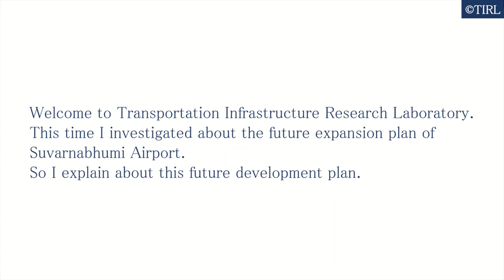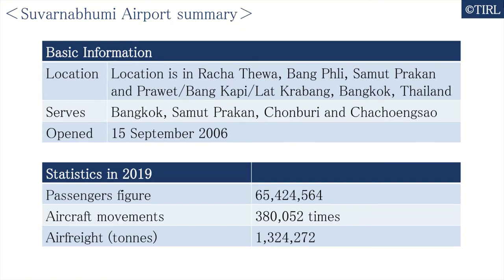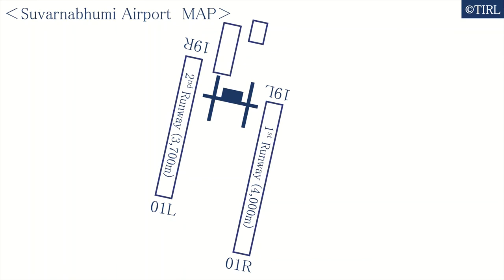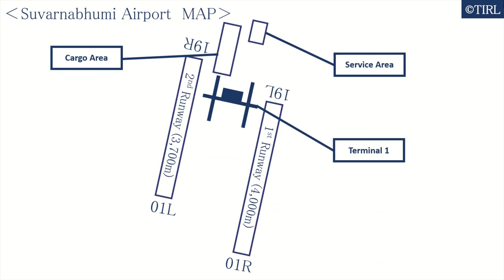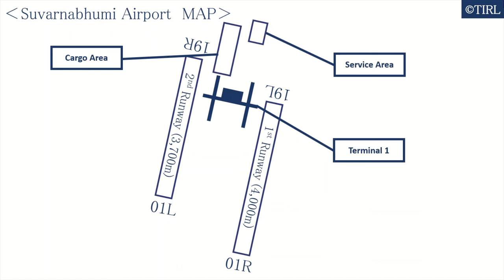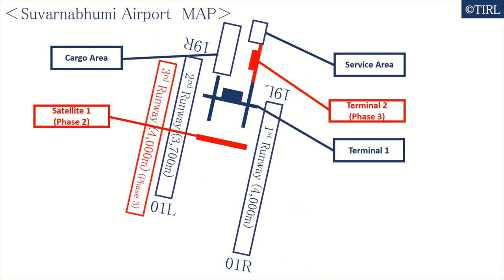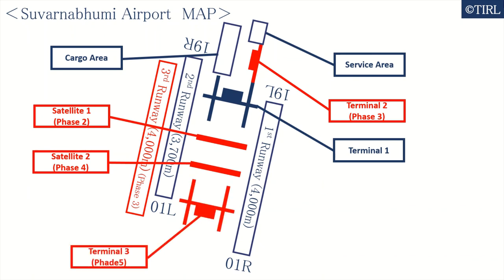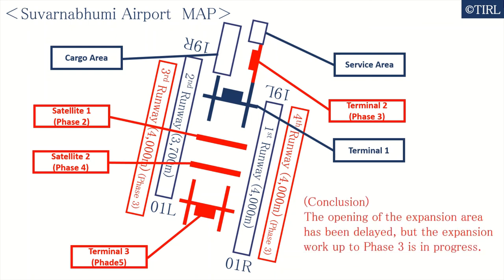Suvarnabhumi Airport Future Expansion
This time I investigated about the future expansion plan of Suvarnabhumi Airport. So I explain about this future development plan.
Suvarnabhumi Airport known unofficially as Bangkok Airport, is one of two international airports serving Bangkok, Thailand. The other airport is Don Mueang International Airport, which was the main international airport from 1924 to 2006 and transitioned in 2007 to become the low-cost airlines hub for Bangkok. Suvarnabhumi Airport covers an area of 3,240 ha, making it one of the biggest international airports in Southeast Asia and a regional hub for aviation. The airport is also a major Cargo Air Freight Hub, which has a designated Airport Free Zone, as well as road links to the East Economic Corridor (EEC) on Motorway 7.
(Conclusion)
 The opening of the expansion area has been delayed, but the expansion work up to Phase 3 is in progress.